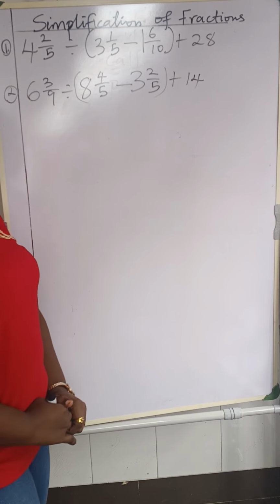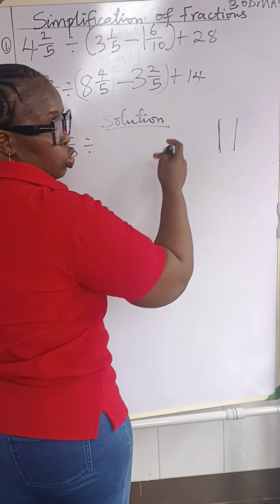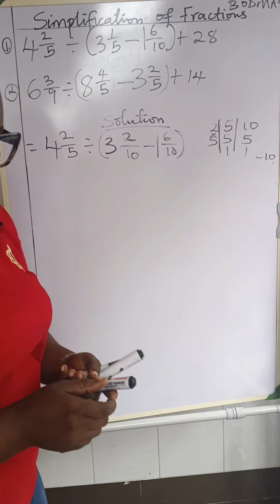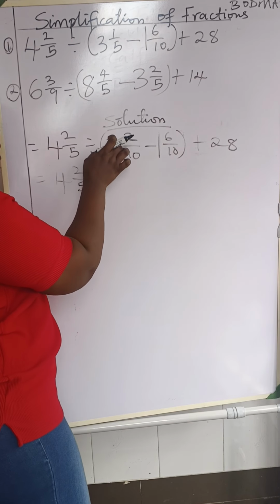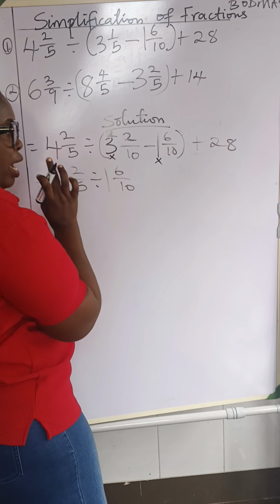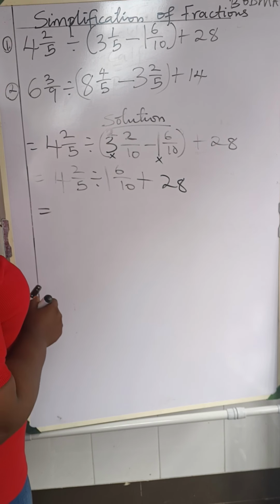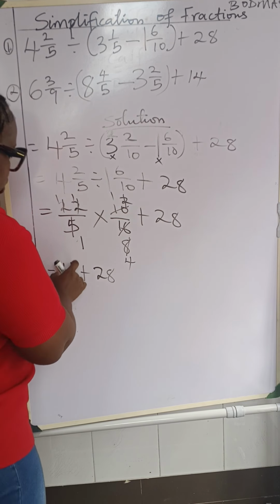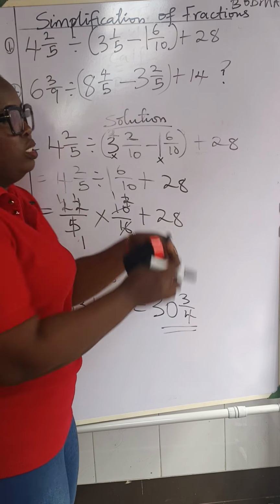Simplification of Fractions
Ever wondered why your math teacher insisted on you simplifying fractions? It feels like extra work right? But what if I told you that simplifying fractions isn't just about getting the right answers, it's also about unlocking a secret language of numbers and making complex problems beautifully simple.